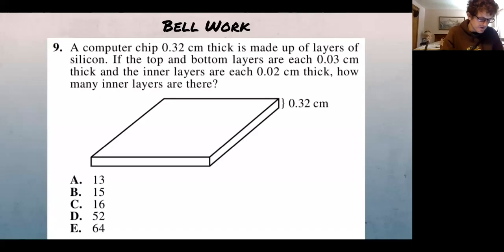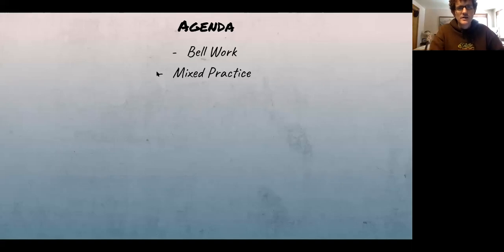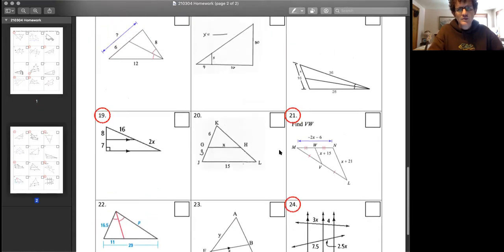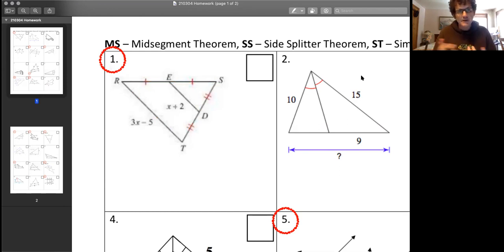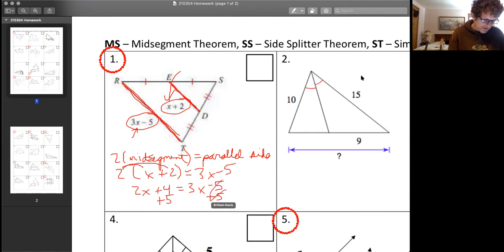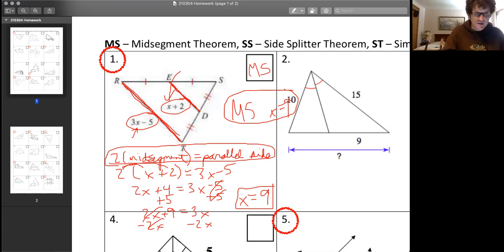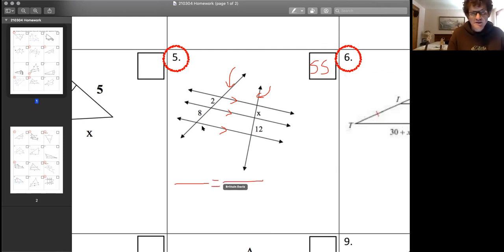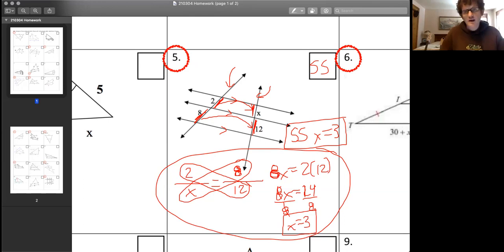3/4/21 Geometry (Theorems Mixed Practice Part 1)